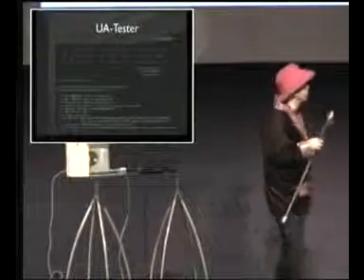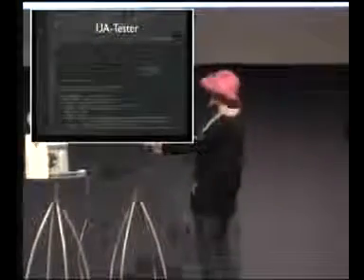Brucon 2010: Lightning Talks 3/4